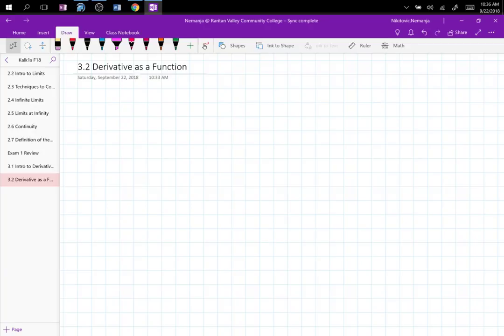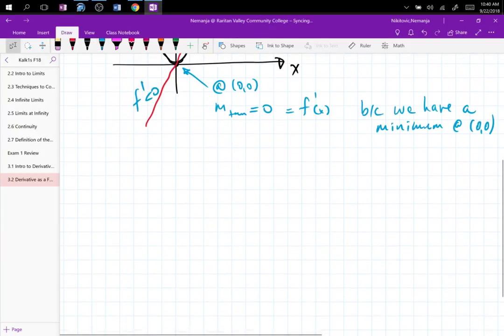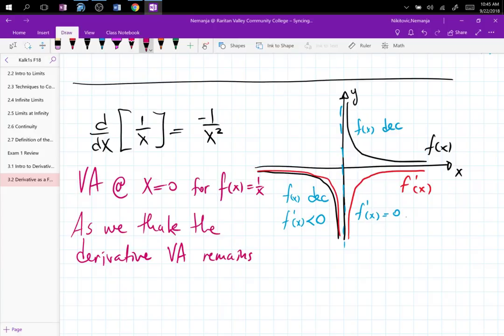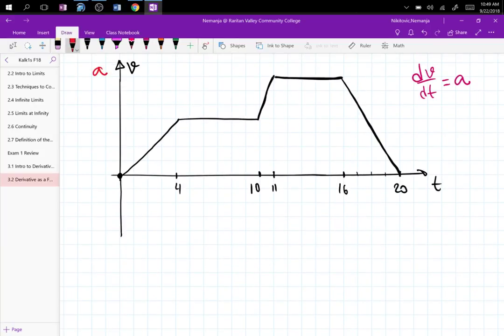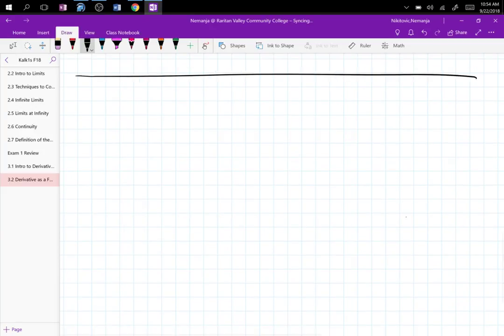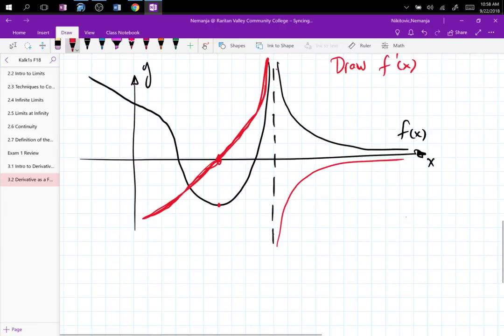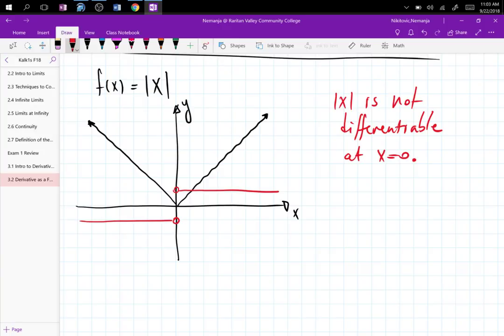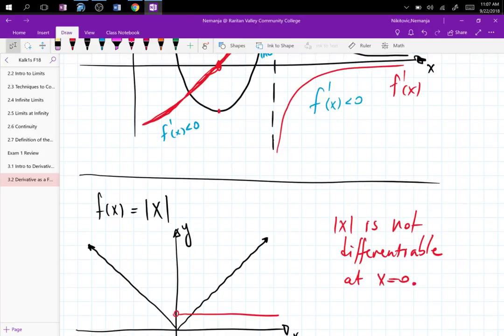Nemanja Nikitovic Live Stream (Calculus1s 3.2 Derivative as a Function)